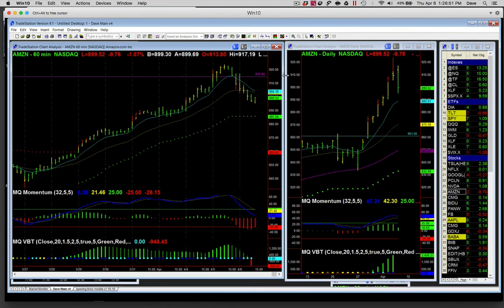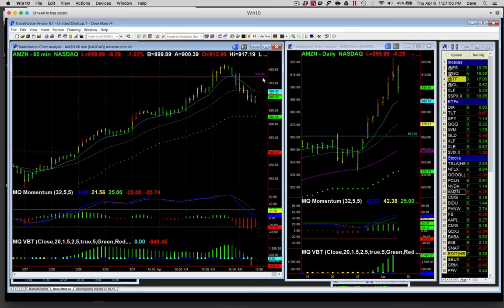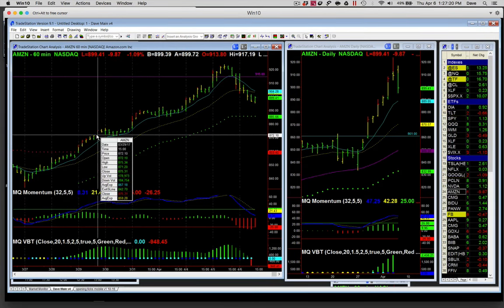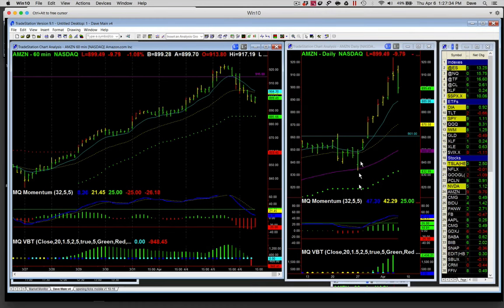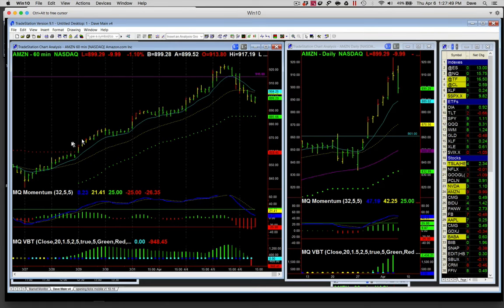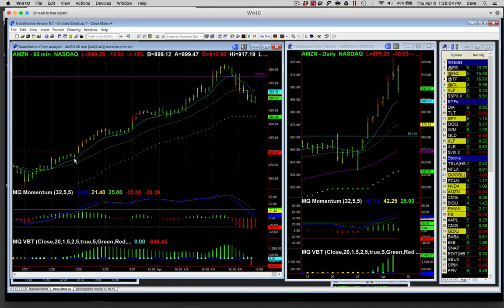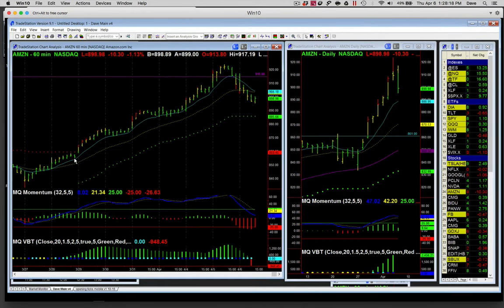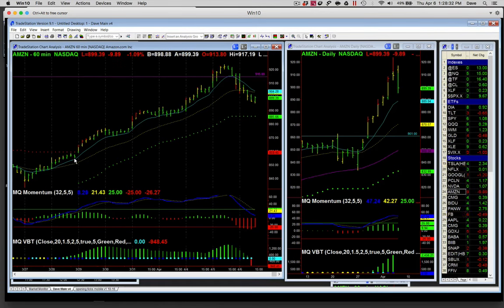Options Volume Surge in AMZN before Breakout